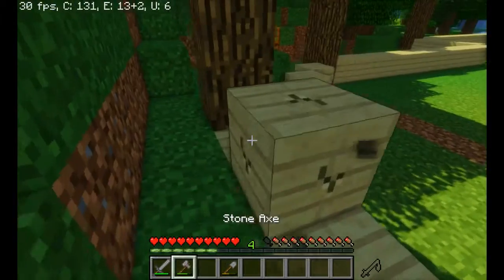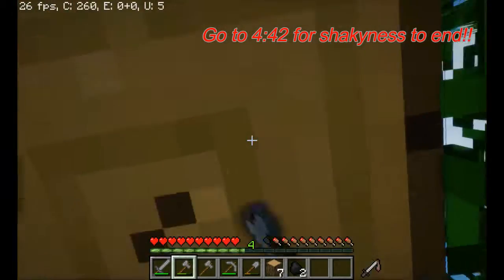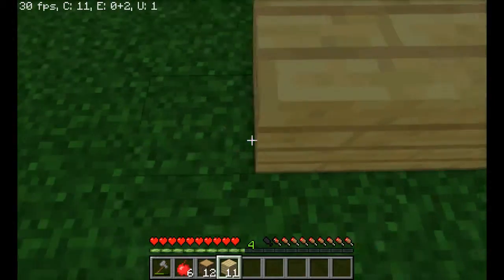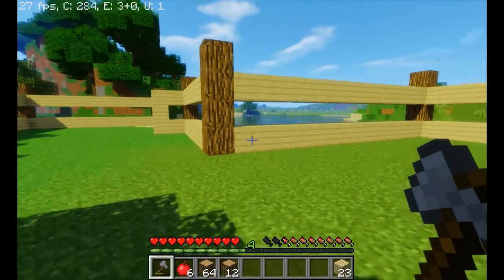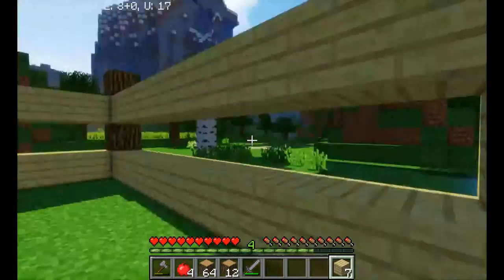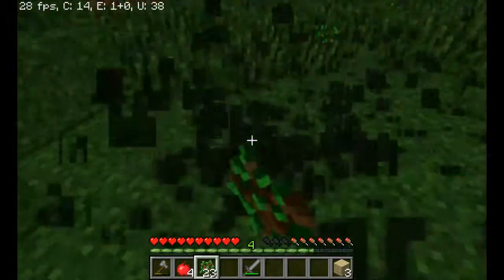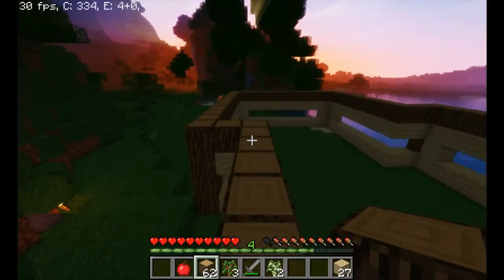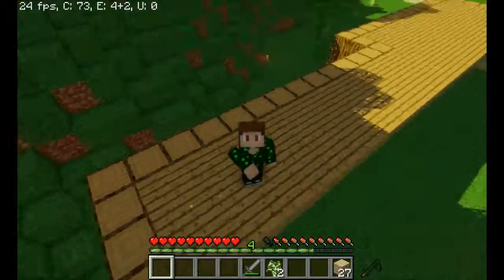Let's Play Minecraft | Working on the walls | Making a house part 2 | LPMC #3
Hello everyone!! I am Turtle Dylan and today I am back at it again with making my house. It took me a while to get the wood and make it so that is why there is a lot of fast forward scenes. So anyways, I hope you enjoy this video.